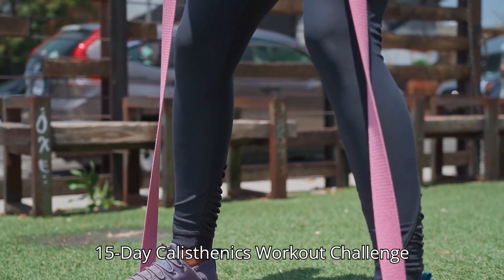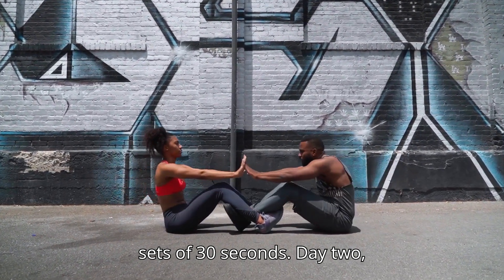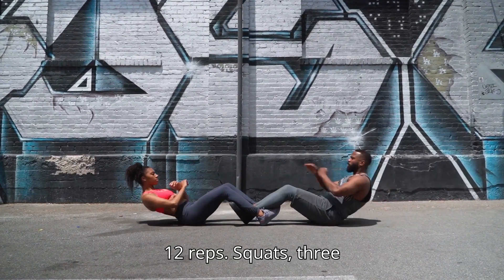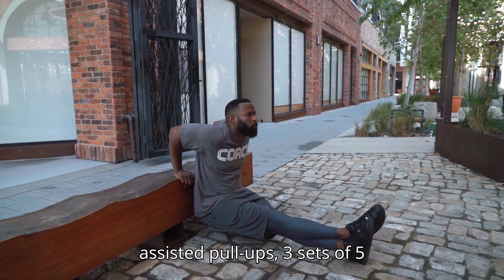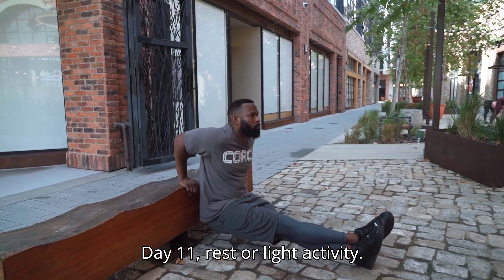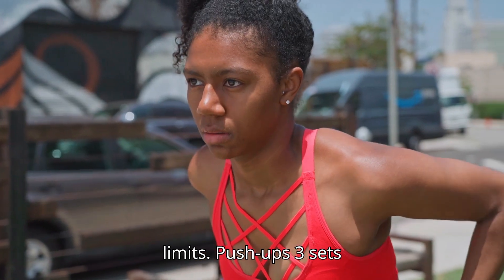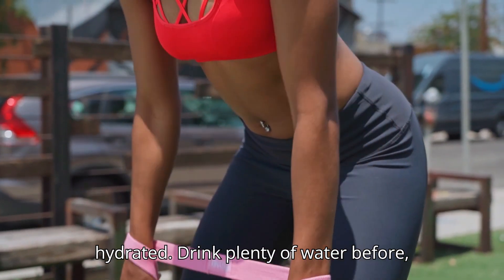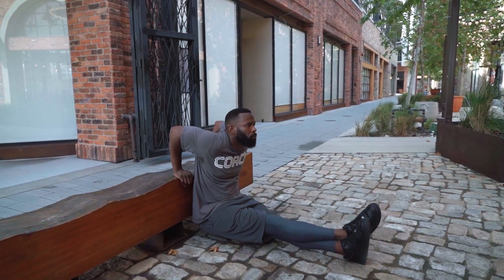15-DAY CALISTHENICS WORKOUT CHALLENGE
15-DAY CALISTHENICS WORKOUT CHALLENGE.

Here’s a 15-day calisthenics workout challenge designed to improve your strength, endurance, and flexibility using bodyweight exercises. This plan progresses in intensity to keep you motivated and challenged. Make sure to warm up before each workout and cool down afterward.

Week 1: Building the Basics
Day 1: Upper Body
Push-ups: 3 sets of 10 reps
Tricep Dips (on a chair): 3 sets of 10 reps
Bicycle Crunches: 3 sets of 15 reps per side
Day 4: Rest or Light Activity
Light stretching or yoga
Day 5: Full Body
Push-ups: 3 sets of 12 reps
Squats: 3 sets of 20 reps
Plank: 3 sets of 40 seconds
Mountain Climbers: 3 sets of 20 reps
Day 6: Cardio
Jump Rope: 5 minutes
Burpees: 3 sets of 10 reps
High Knees: 3 sets of 30 seconds
Day 7: Rest
Week 2: Increasing Intensity
Day 8: Upper Body
Diamond Push-ups: 3 sets of 10 reps
Pull-ups or Assisted Pull-ups: 3 sets of 5 reps
Side Plank: 3 sets of 20 seconds per side
Day 9: Lower Body
Bulgarian Split Squats: 3 sets of 10 reps per leg
Jump Squats: 3 sets of 10 reps
Wall Sit: 3 sets of 30 seconds
Day 10: Core
Plank with Shoulder Taps: 3 sets of 10 reps per side
Flutter Kicks: 3 sets of 15 reps per side
Russian Twists: 3 sets of 20 reps
Day 11: Rest or Light Activity
Day 12: Full Body
Push-ups: 3 sets of 15 reps
Walking Lunges: 3 sets of 20 reps (10 per leg)
Plank: 3 sets of 50 seconds
Jumping Jacks: 3 sets of 30 seconds
Day 13: Cardio
Jump Rope: 7 minutes
Burpees: 3 sets of 12 reps
Tuck Jumps: 3 sets of 10 reps
Day 14: Rest
Day 15: Final Challenge
Combine elements from all previous workouts to push your limits:

Push-ups: 3 sets of 20 reps
Squats: 3 sets of 25 reps
Plank: 3 sets of 1 minute
Mountain Climbers: 3 sets of 30 reps
Burpees: 3 sets of 15 reps
Warm Up and Cool Down: Always start with a 5–10-minute warm-up (e.g., jogging, jumping jacks, dynamic stretches) and finish with a cool-down (e.g., static stretches).
Stay Hydrated: Drink plenty of water before, during, and after workouts.
Maintain Proper Form: Focus on maintaining good form to prevent injuries.
Listen to Your Body: If you experience pain (not just discomfort), stop and rest. Modify exercises if needed.
Consistency: Stick to the schedule, but don’t be afraid to adjust rest days if you’re feeling overly fatigued.
By following this 15-day calisthenics workout challenge, you'll build a strong foundation, progress steadily, and push your limits to achieve better fitness and strength.

Push-Up Board For Man and Woman, Portable Outdoor Sports
Back Brace Posture Corrector for Women & Men